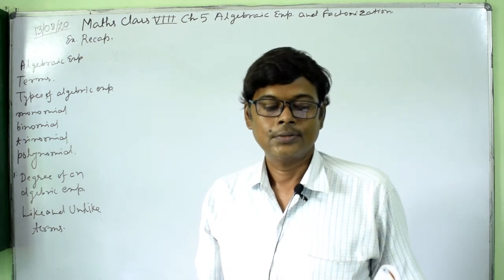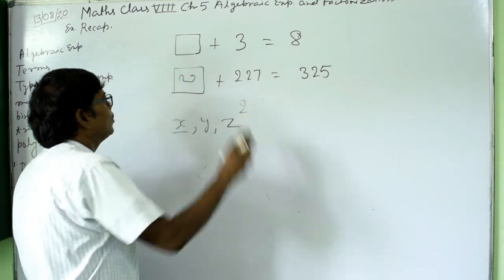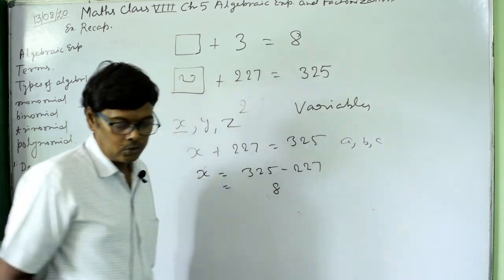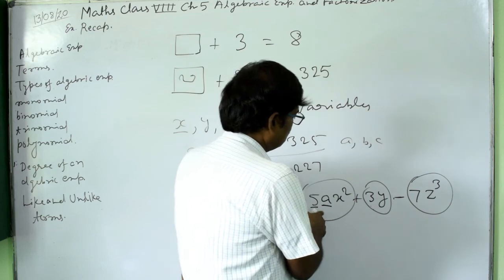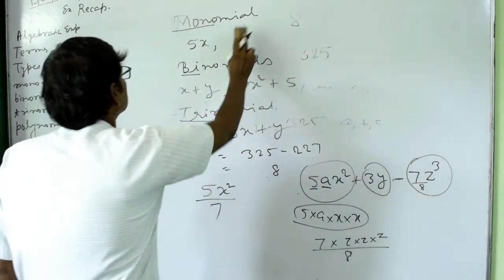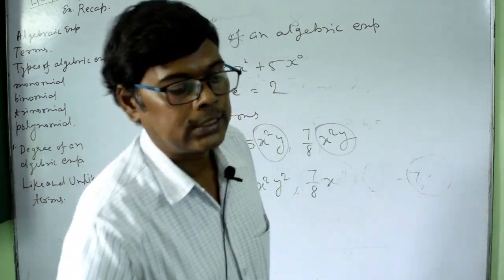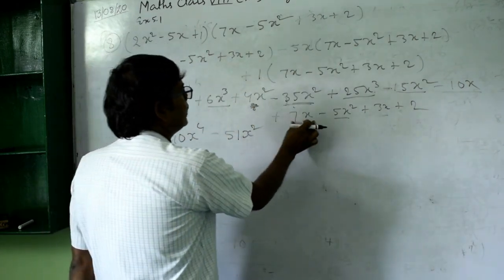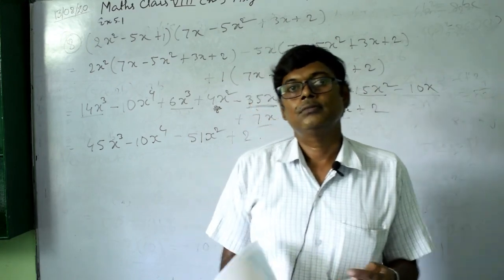BSNES | CLASS VIII | MATHS | CH-5 | ALGEBRAIC EXPRESSION | RECAP TO EX 5.1 | LUXMI SIR